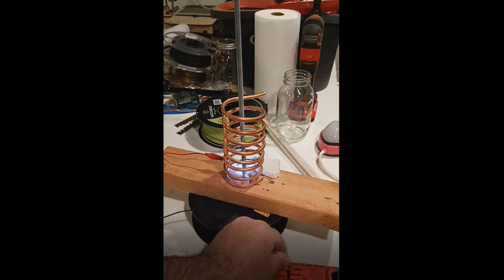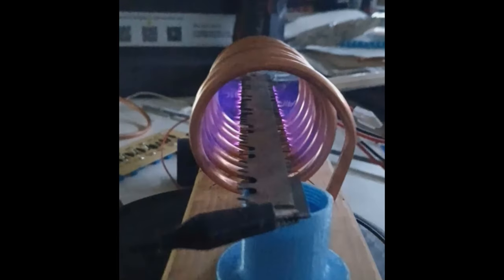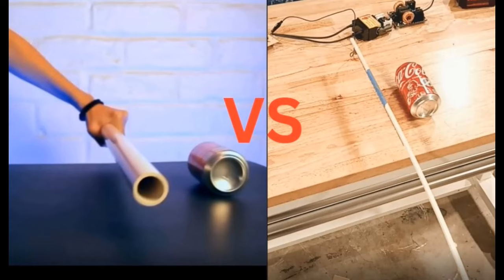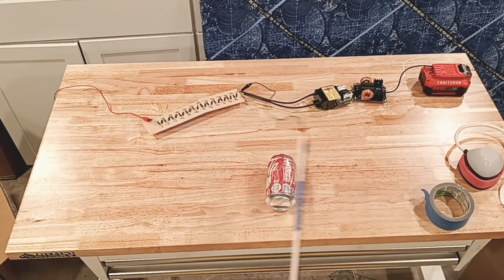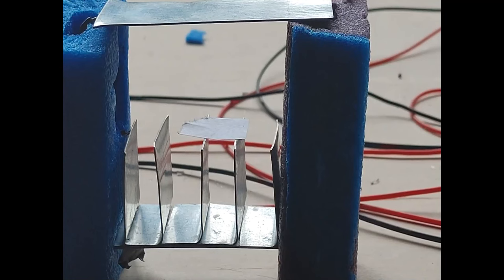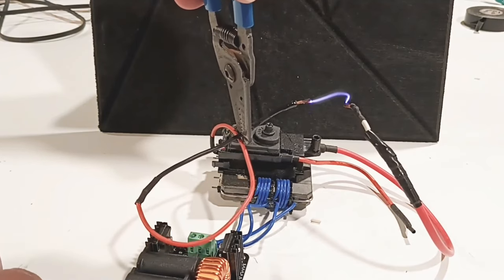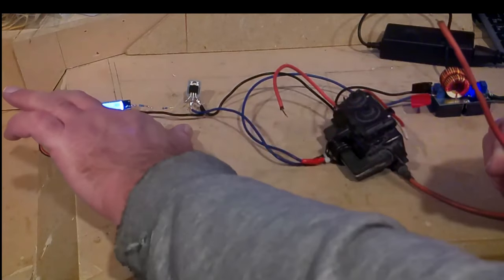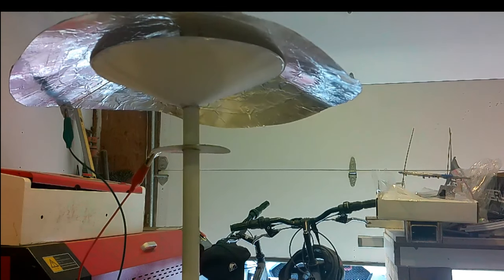Is Antigravity A Reduction In Weight???